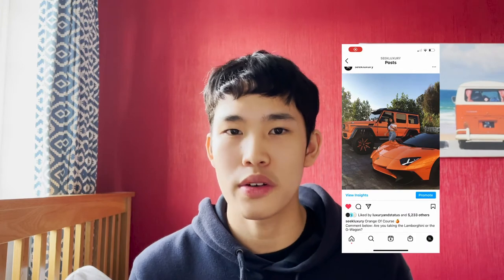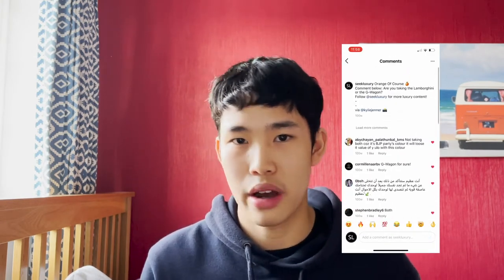REVEALING The ONE Post That Went VIRAL & WHY It Worked (Analysis)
Work 1-1 with me to start making $2k-$5k+/month in appointment setting